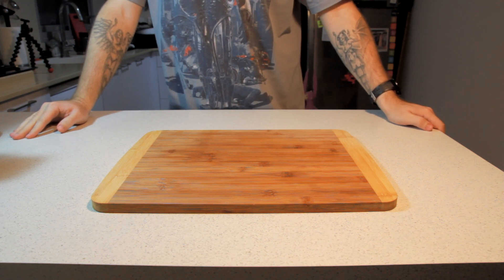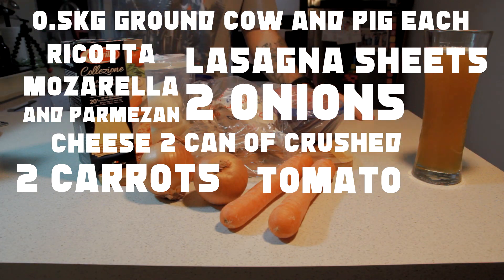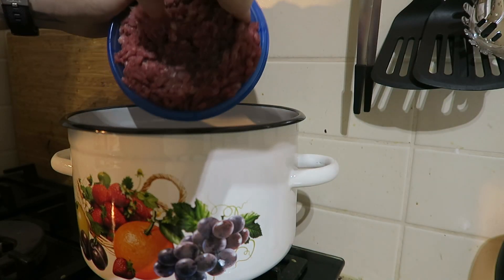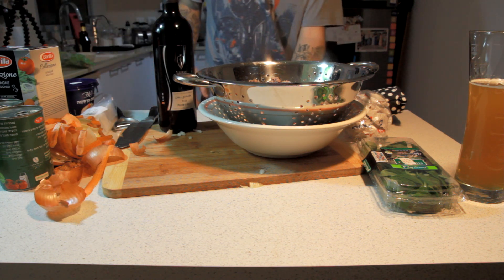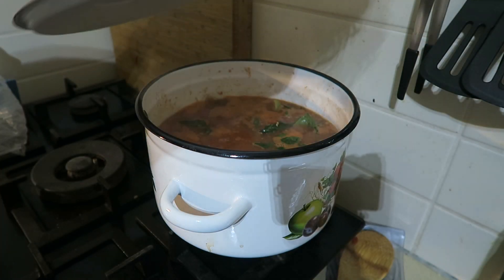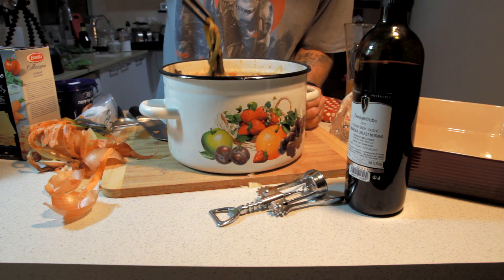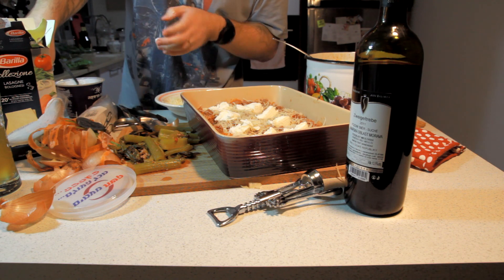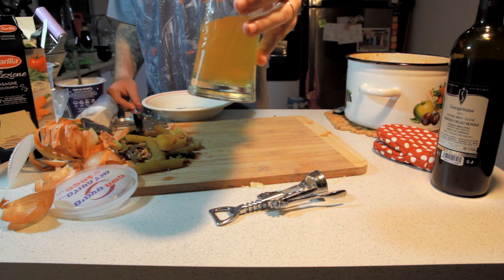Bitch Lasagna - Let's Cook with Pasha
Comrades! Today we make Bitch (Slav) Lasagna that is facking delicious. You think is hard? ha! very easy recipe!

► Ingredients:
- 0.5kg ground cow (1.1 pound)
- 0.5kg ground pig (1.1 pound)
- ricotta, mozarella and parmezan cheese
- 2 onion
- 2 carrot
- 2 can of tomato crush
- some celery
- basil
- red wine
- garlic, salt, pepper and oil

Want me to make something special? let me know in comments below! Let's make cooking great again!